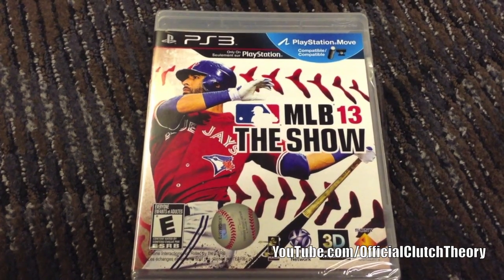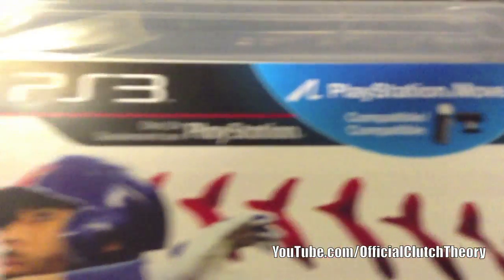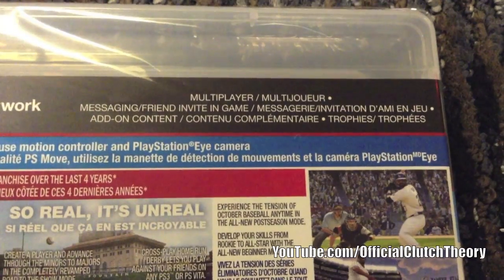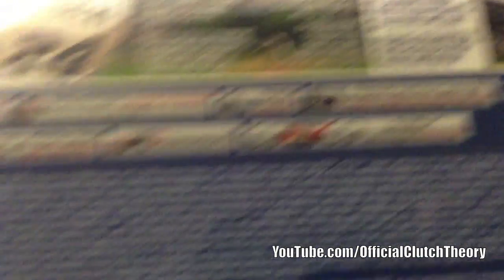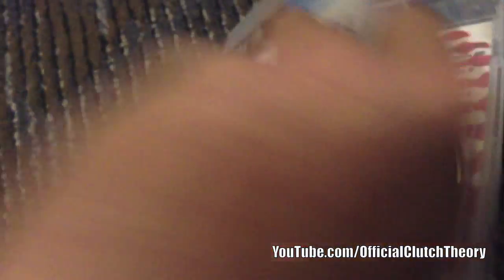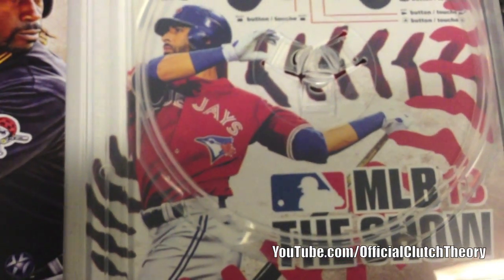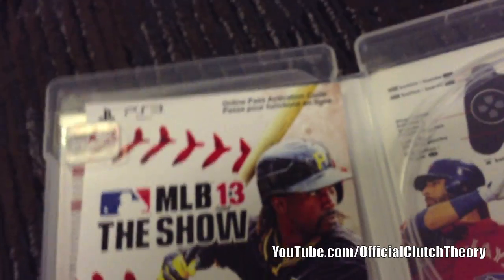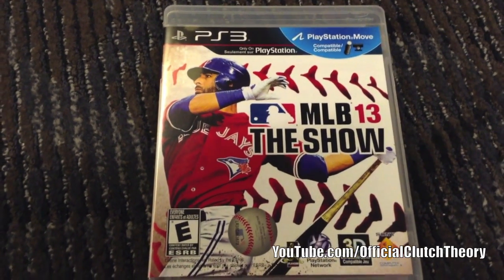MLB 13 THE SHOW EARLY UNBOXING! (EXCLUSIVE CANADIAN EDITION!) [HD]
What's Up Everyone, I'm FINALLY Back after a short few months break, and what better way to come back than bring you an awesome EARLY UNBOXING (5 Days Early!) of MLB 13: The Show for the PS3! This is the EXCLUSIVE Canadian Edition of the game with the Toronto Blue Jays' own Jose Bautista on the cover! GO JAYS GO!